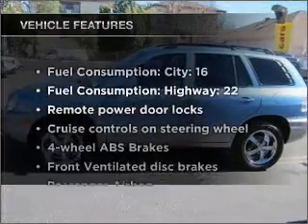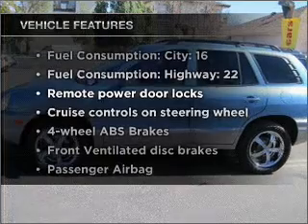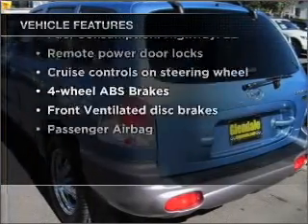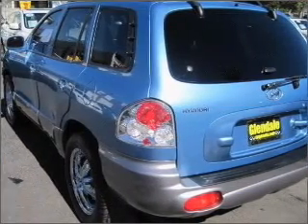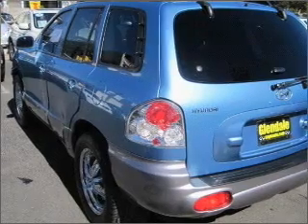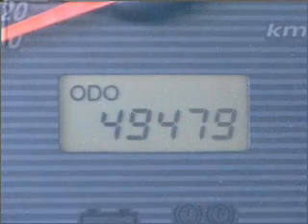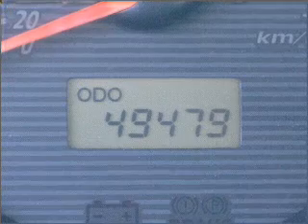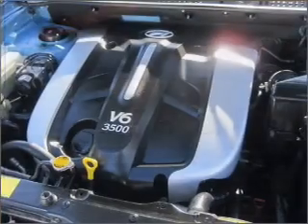2003 Hyundai Santa Fe - Glendale CA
Year: 2003
Make: Hyundai
Model: Santa Fe
Trim: LX
Engine: 3.5 liter 6 cylinder 24 valve
Transmission: 5-Speed Automatic
Color: Blue
Mileage: 49295
Address:
812 S Brand Blvd